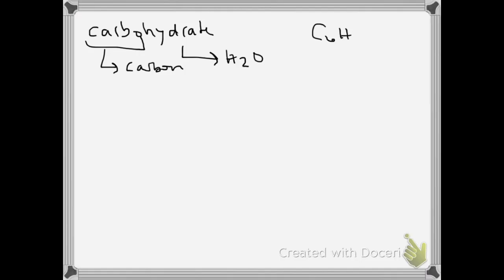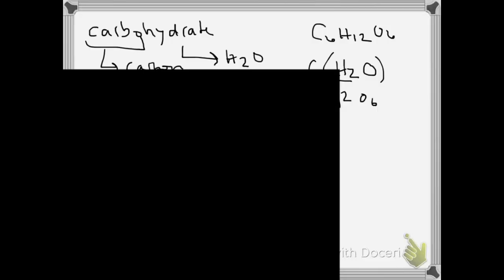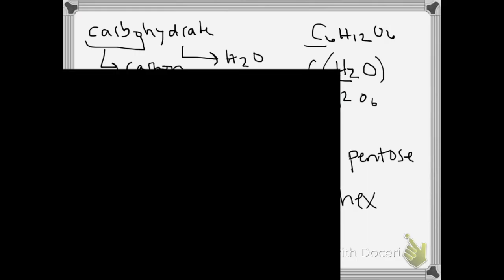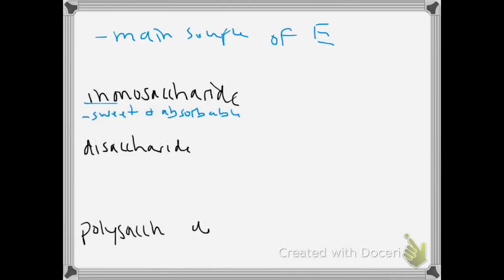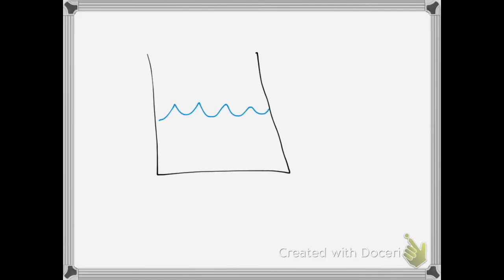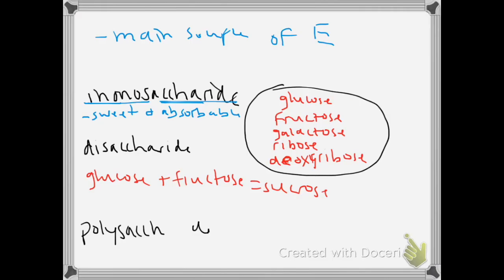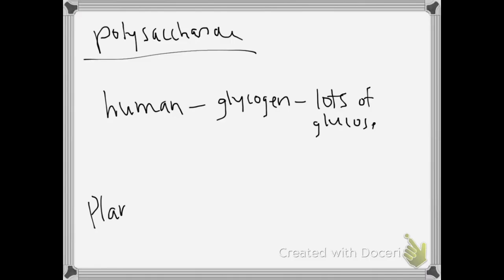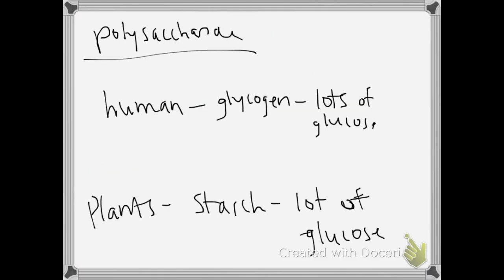Carbohydrates | Lime the Tutor | Premed Anatomy and Physiology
This video is from Unit 1: Chemistry Part 2 and covers the following topics:

What is a carbohydrate?
What is the general structure of a carbohydrate?
What is the difference between a pentose and hexose?

What do carbohydrates do in the human body?

Classes of carbohydrates:
Monosaccharides
Disaccharides
Polysaccharides

Which class of carbohydrate is absorbable by the human body?

How do humans versus plants store polysaccharides?
Where do humans store their polysaccharides in the human body?